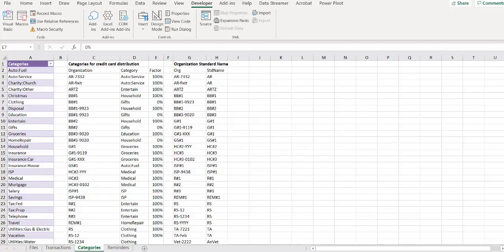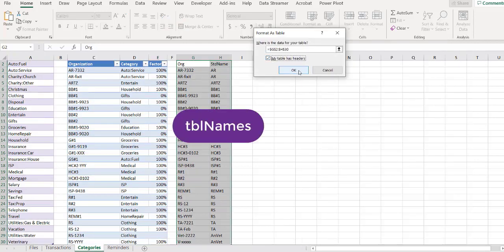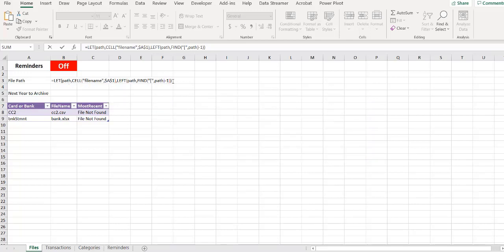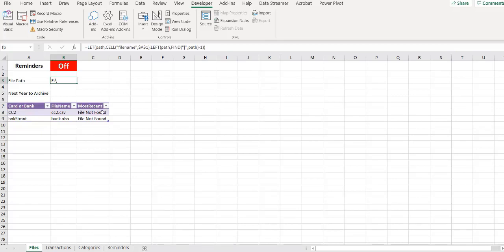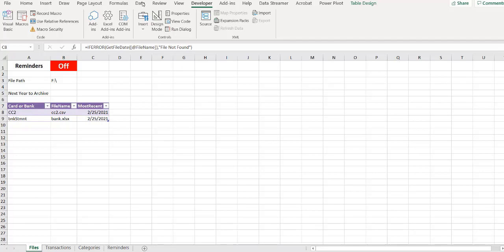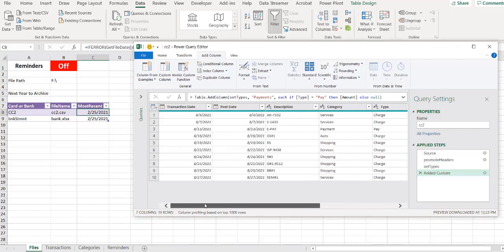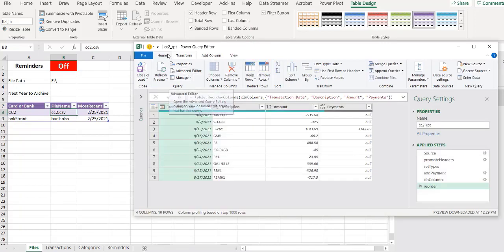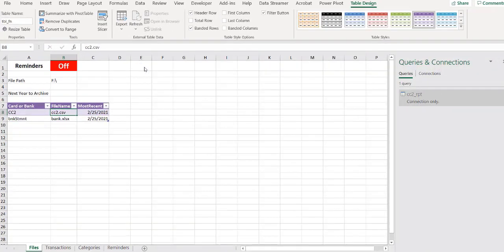ExcelPQCheckbook2-CreditCardCategories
Second video in Excel-PowerQuery checkbook that sets the stage for automating credit card expense categories.  It demonstrates Power Query M code for automated file path recognition in queries, and creates the first Power Query transforming a credit card CSV file.  It mentions an Excel reminder video that can be seen here:
The initial Power Query will serve as either a source or merge partner for other queries.  I hope you will find it useful.